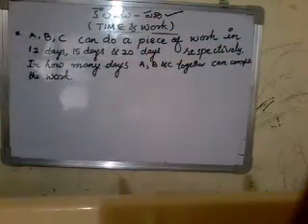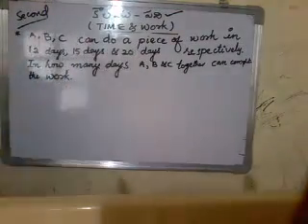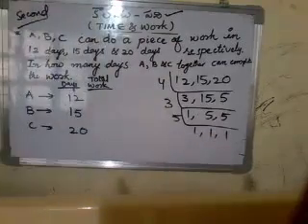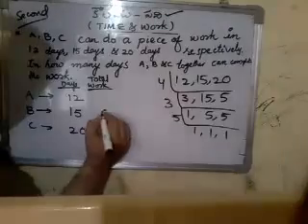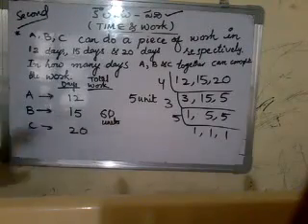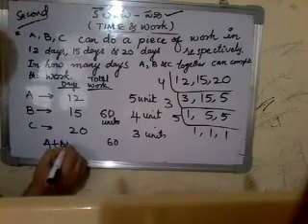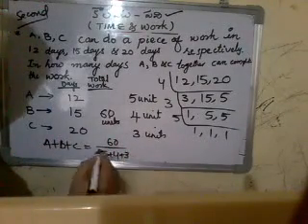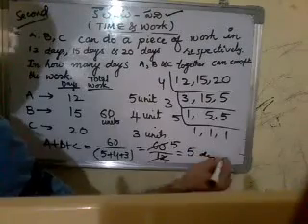Solar system telugu(1)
Solar system in telugu